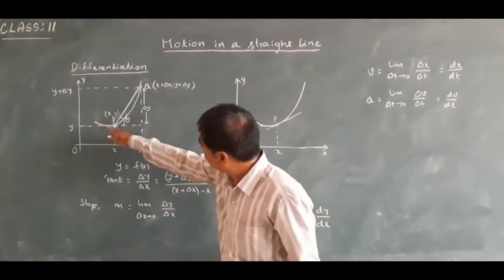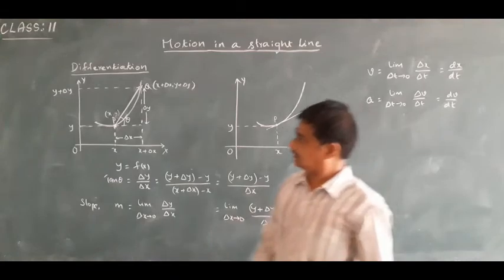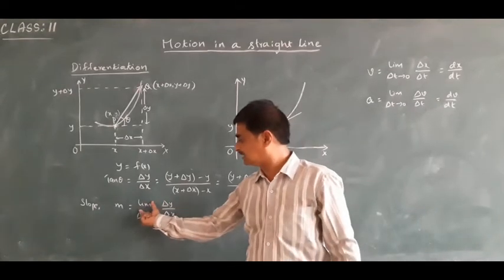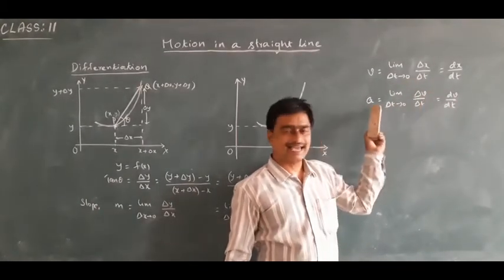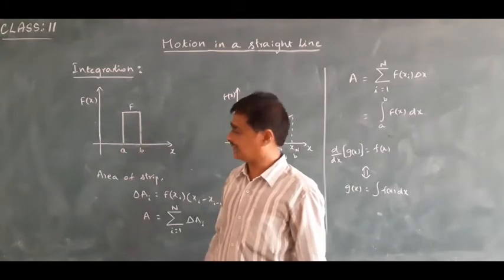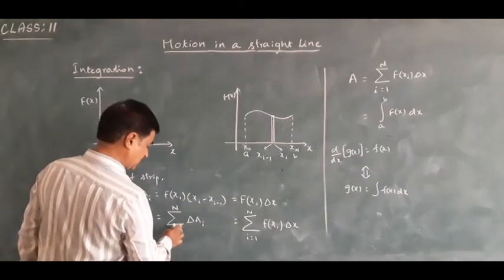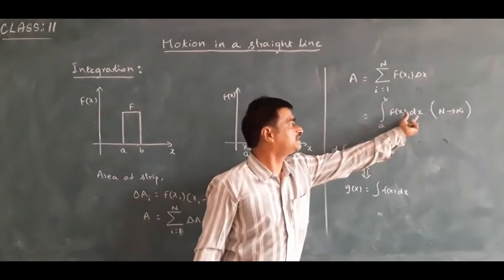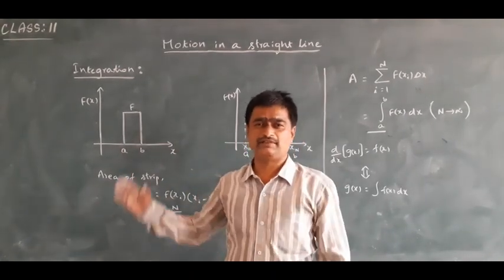Motion in a straight line 1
Concepts of differentiation and integration